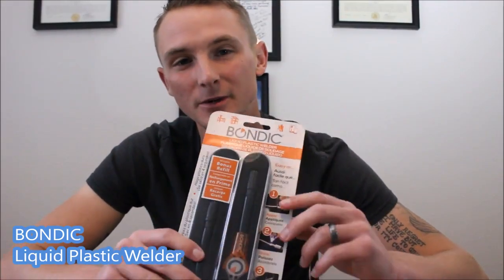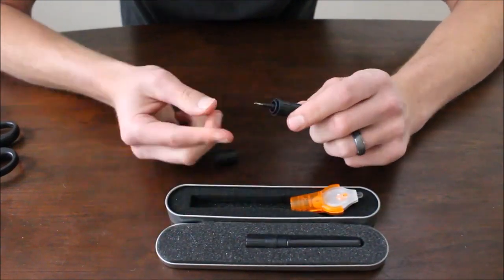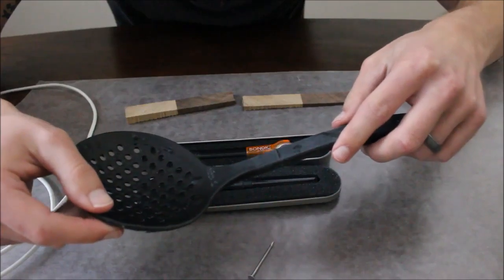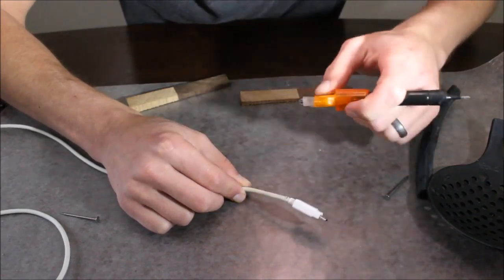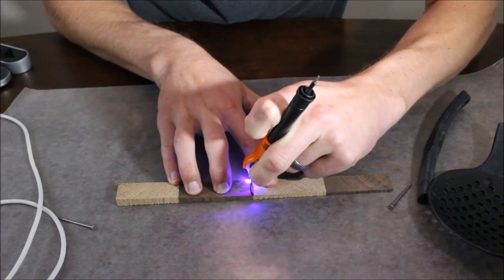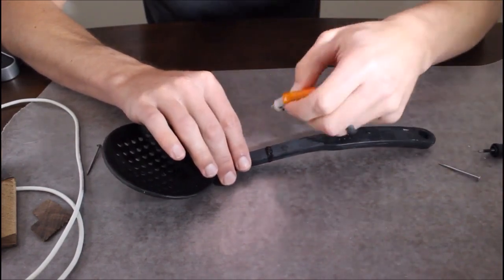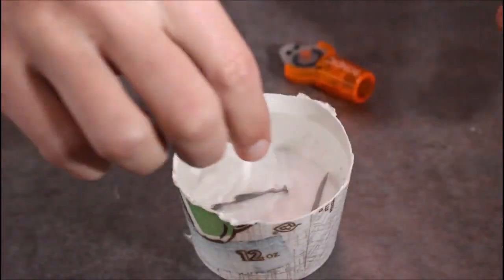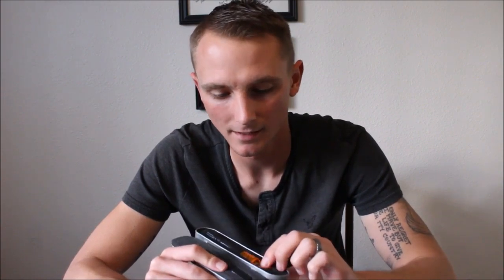The Science Behind SuperGlue: How Does It Work Its Magic?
Fix Broken Items In Seconds

50x more powerful than glue, Bondic® is the patented liquid plastic welder that hardens in seconds when exposed to UV light. It makes everyday fixes quick, easy, and long-lasting – potentially saving you $1000s on repairs.

Bondic® is as versatile as it is strong. Fill in gaps, weld around edges, even build shapes like a 3D printer. It’s truly revolutionary!

The liquid hardens once you shine the UV light onto it, which means you can harden immediately or wait as long as you need.

The UV light transforms the liquid into rock-solid plastic within 4 seconds of exposure. And, once it's hardened, you can file, sand, drill, paint, or mold it any way you want.